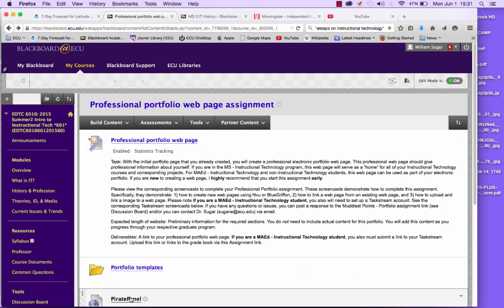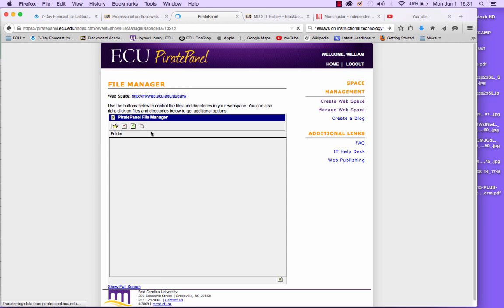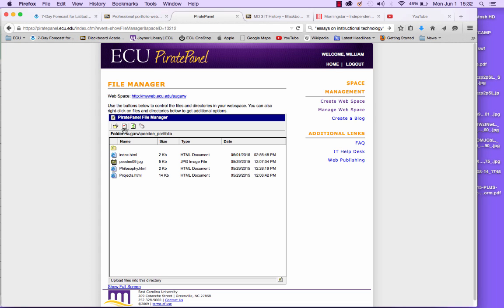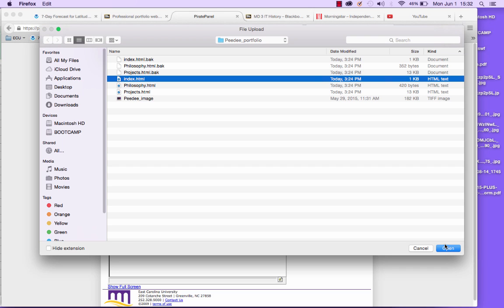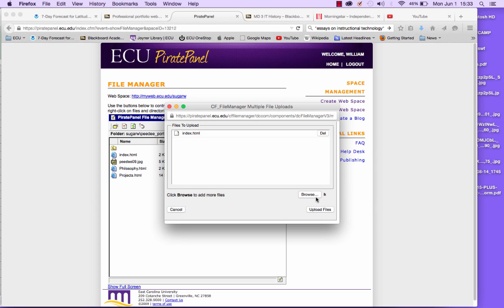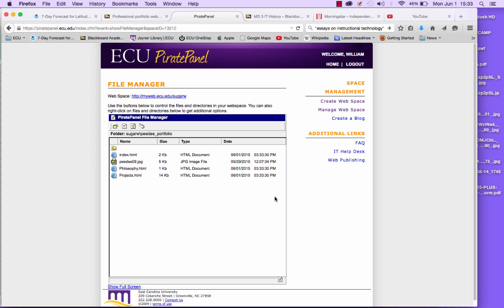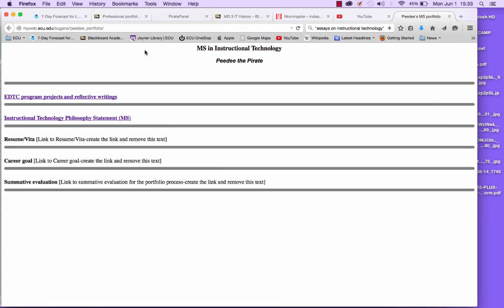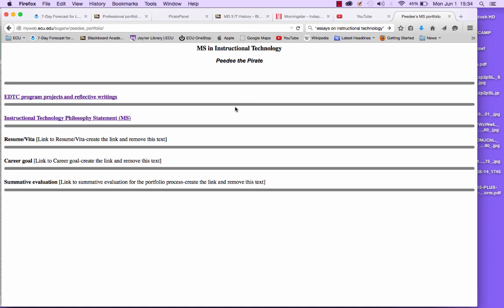Uploading to MyWeb part 2